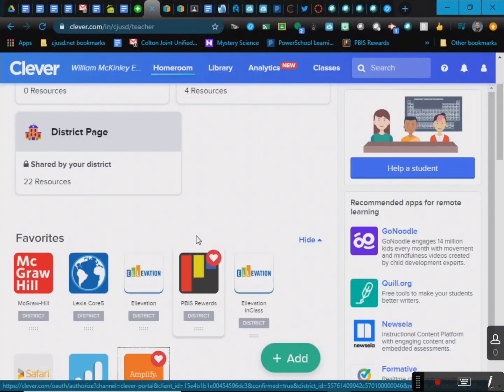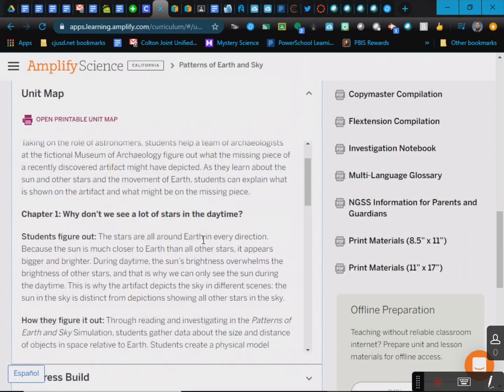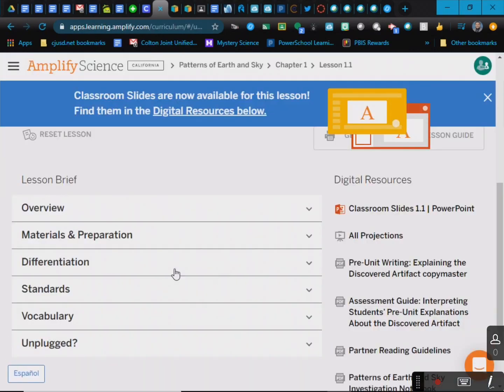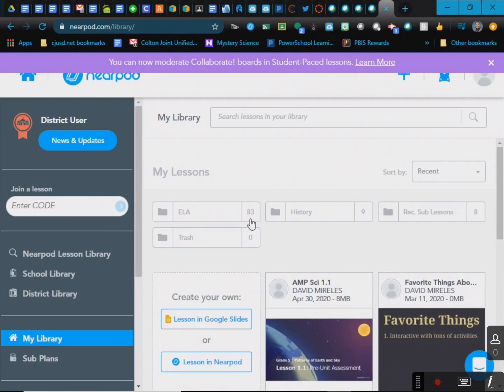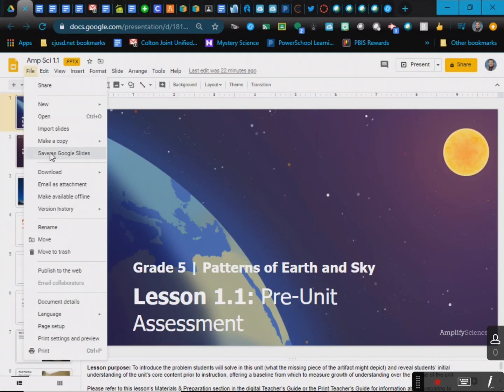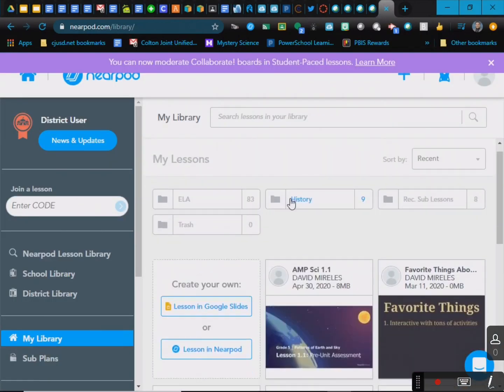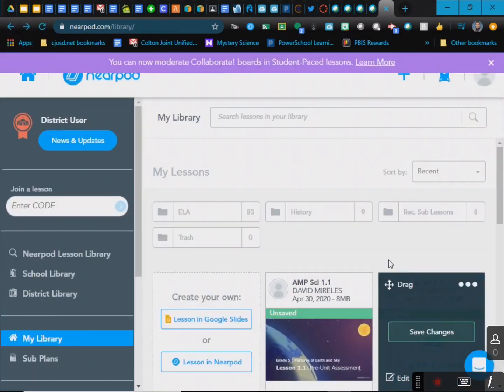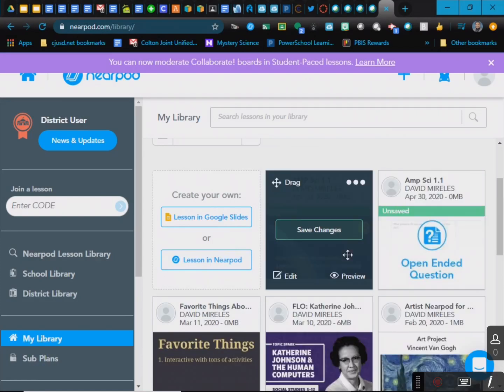Amplify Science: How to Convert to Nearpod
This is a basic overview of Amplify Science, as well as two routes you can take to convert an Amplify lesson into a Nearpod lesson. Please let me know if you have any questions.